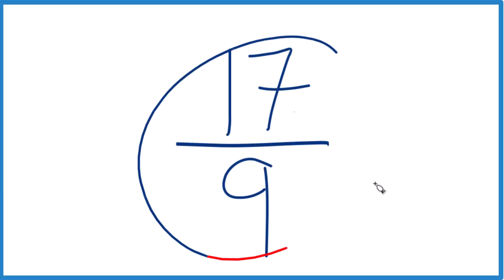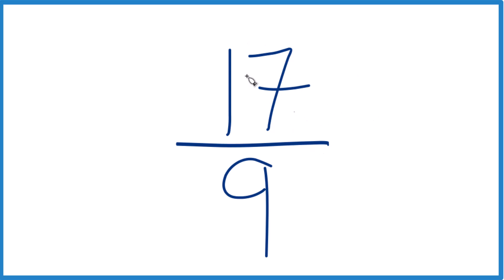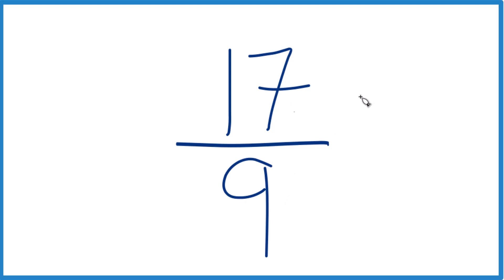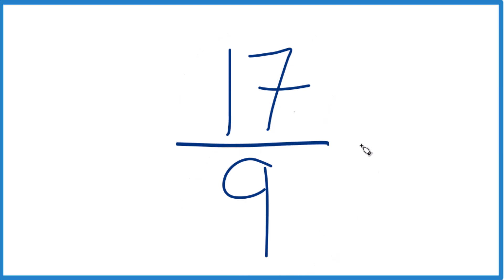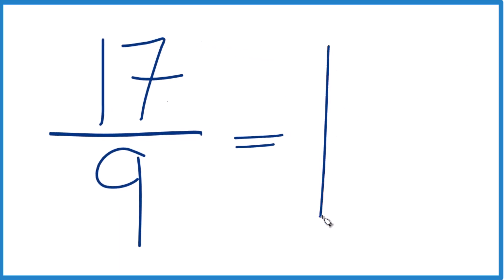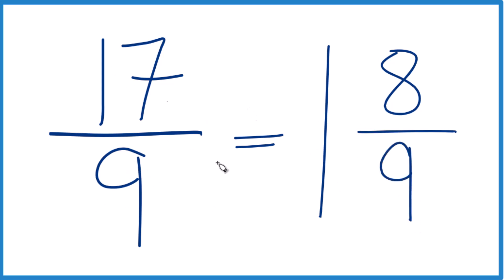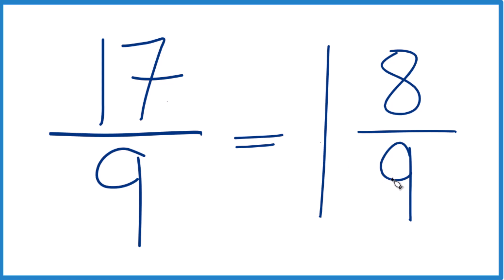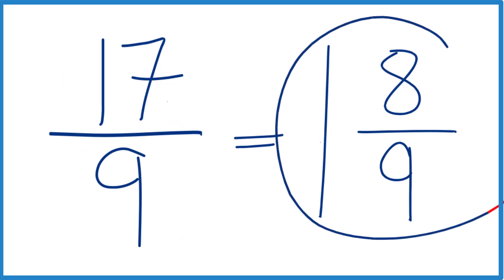How to Simplify the Fraction 17/9 (and as a Mixed Fraction)